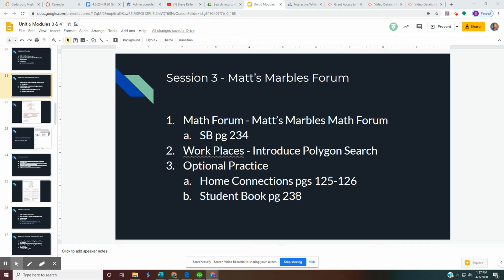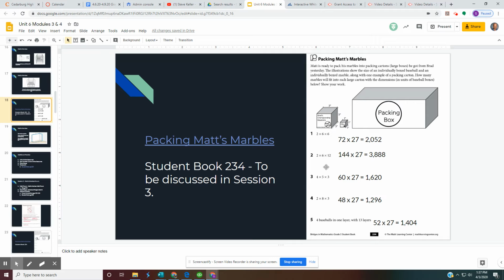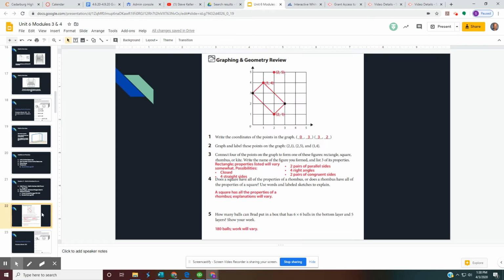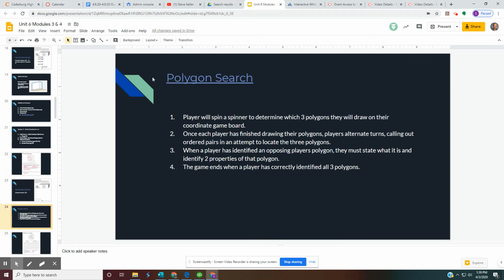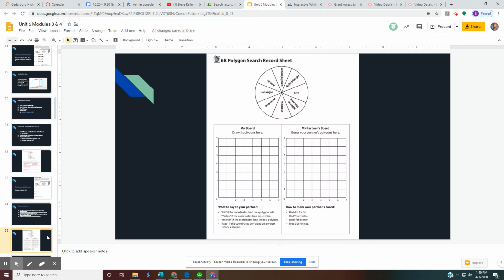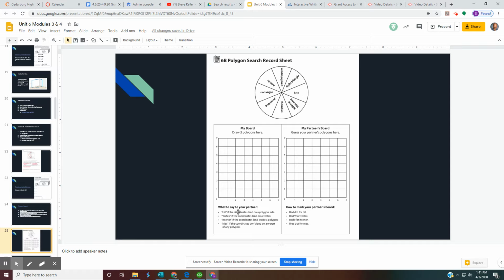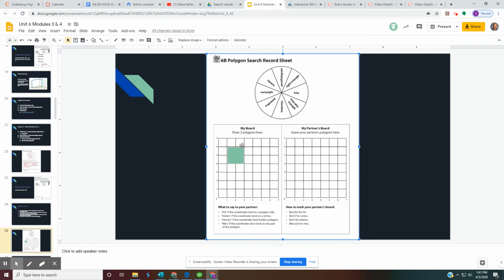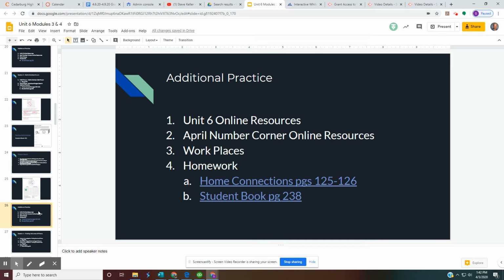Unit 6 Module 3 Session 3